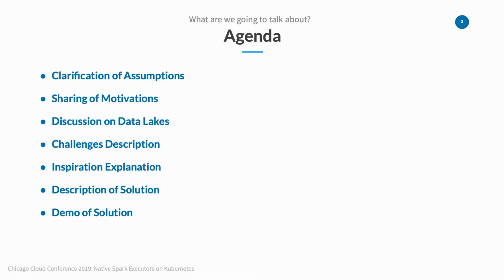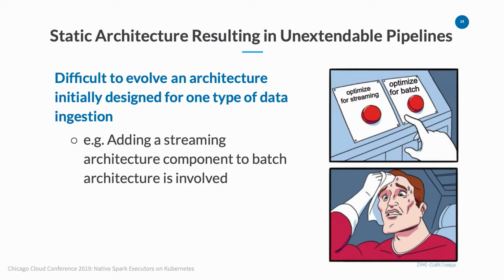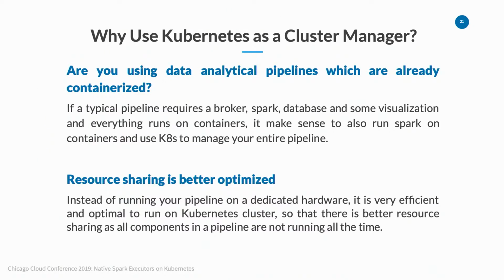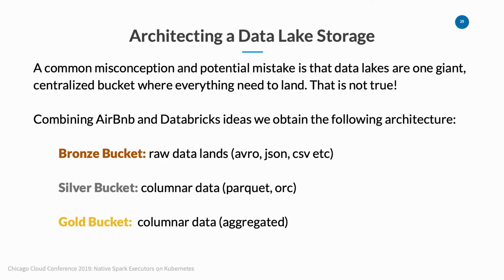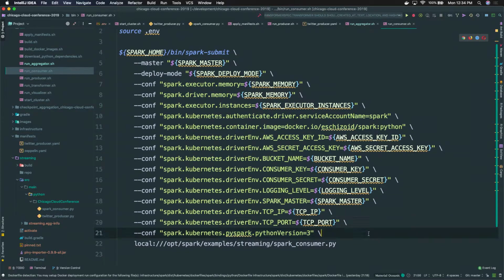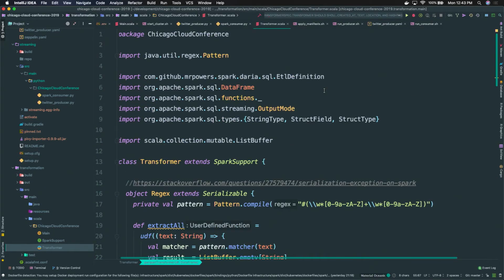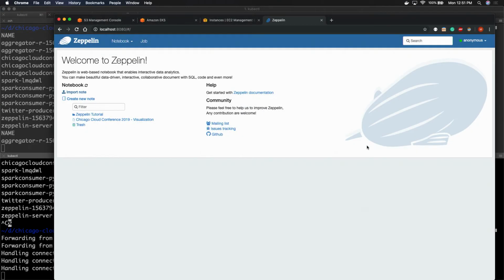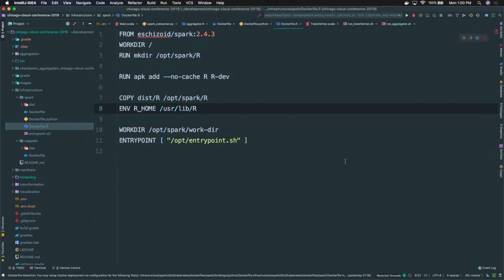Native Spark Executors